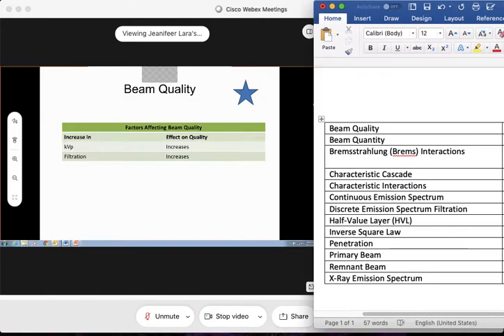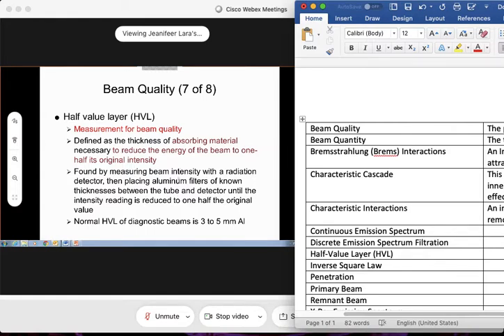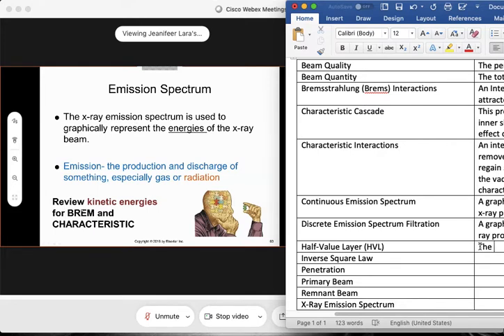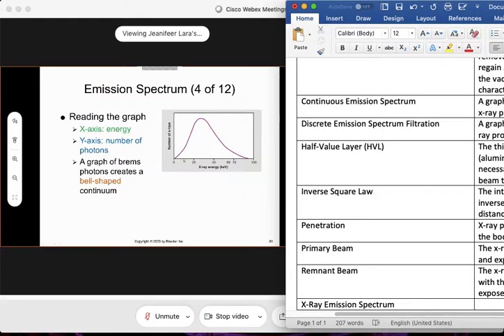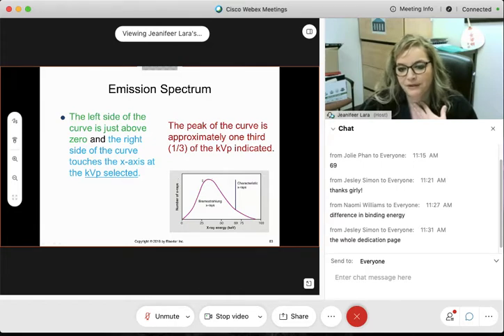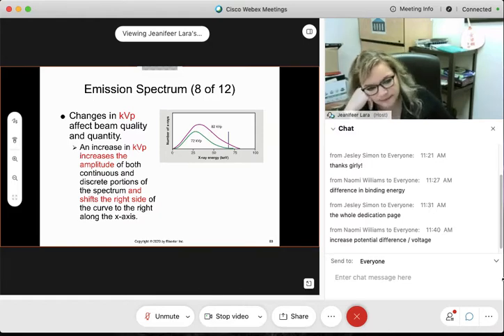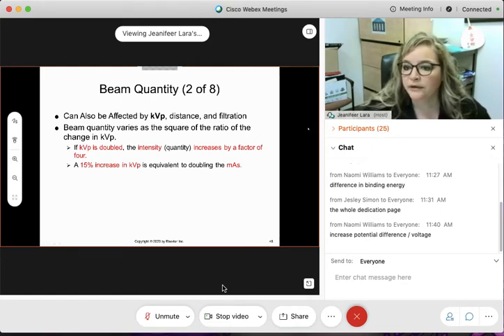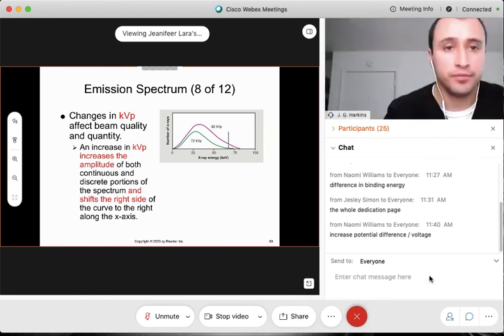Chapter 06 Part 05